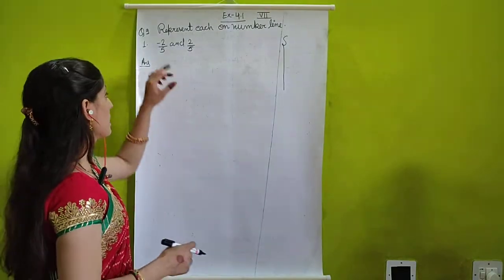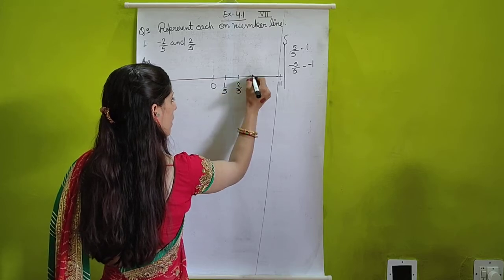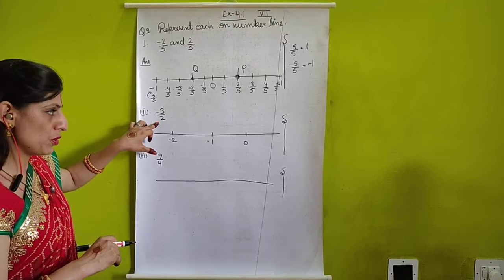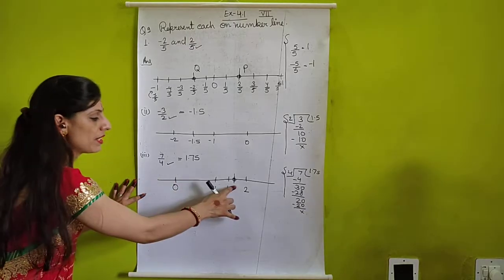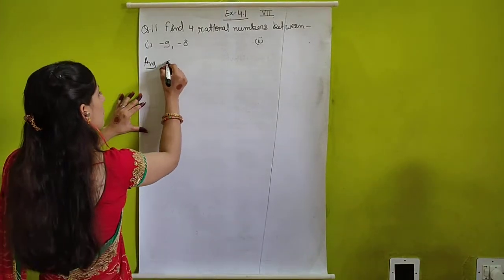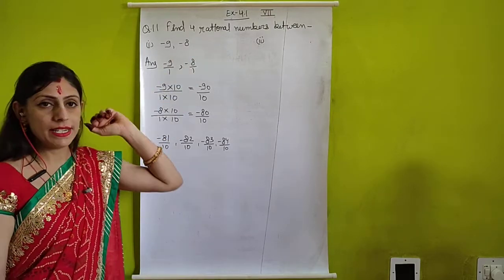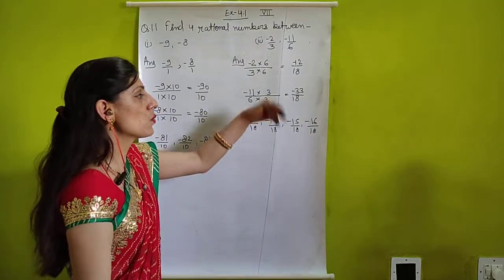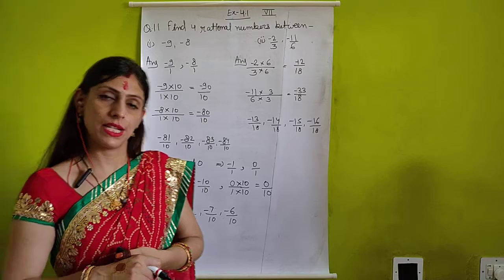Class-7, Rational Numbers, Ch-4 (Ex-4.1) Part-4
Class-7, Rational Numbers, Chapter-4 (Ex-4.1) Part-4